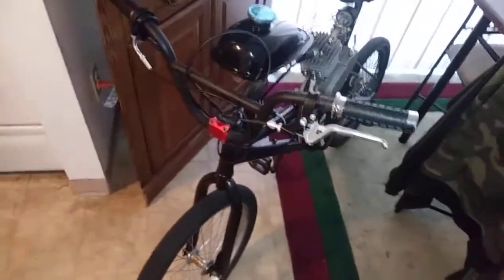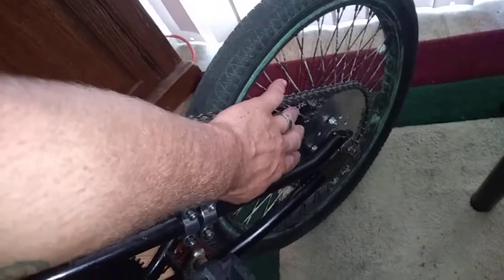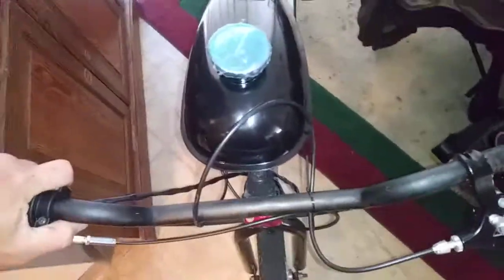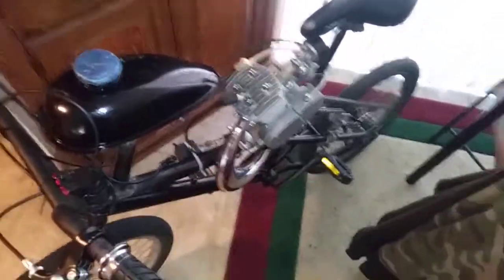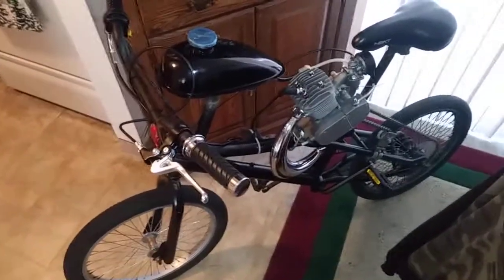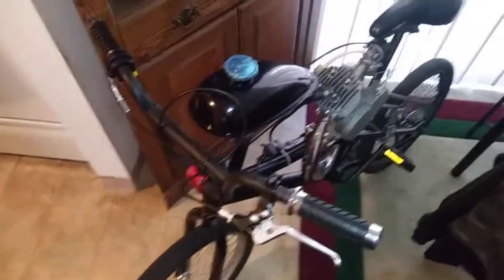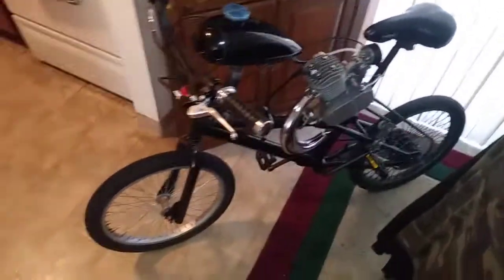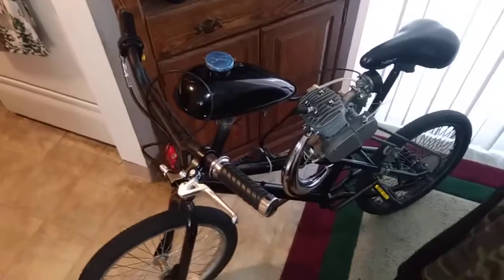Zeda 80 motorized bike engine on a 20" bmx !